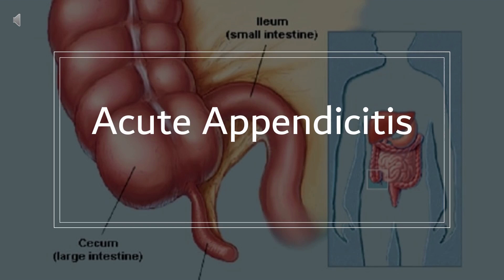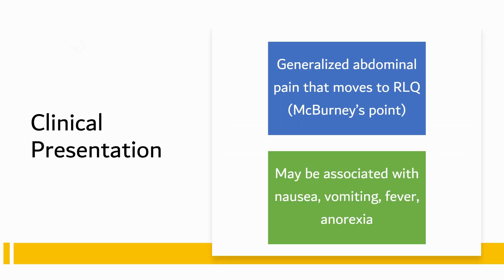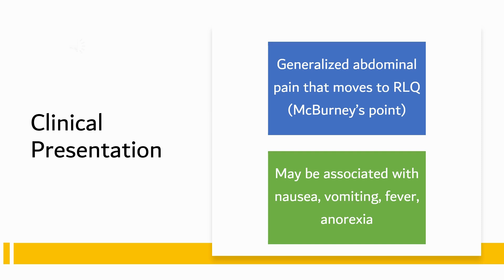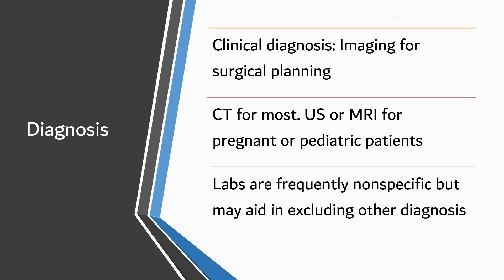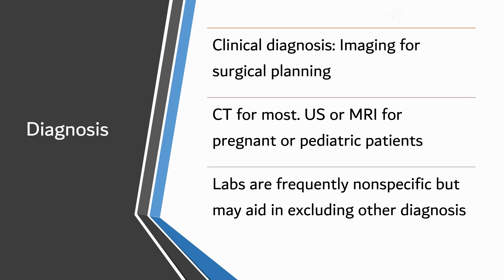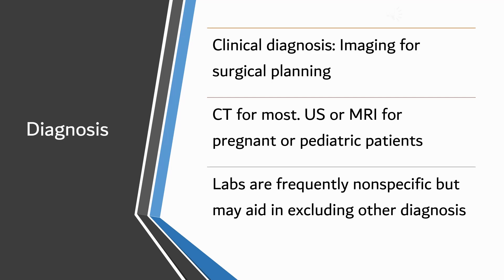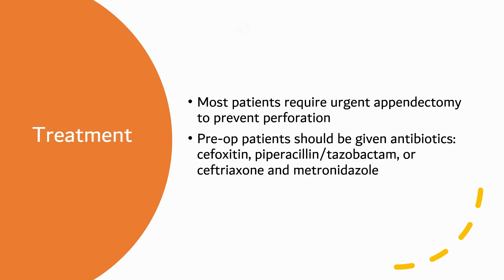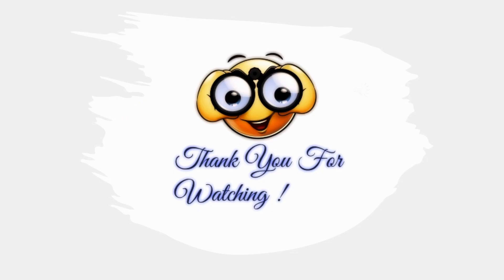Acute Appendicitis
let's do a quick review on acute appendicitis.